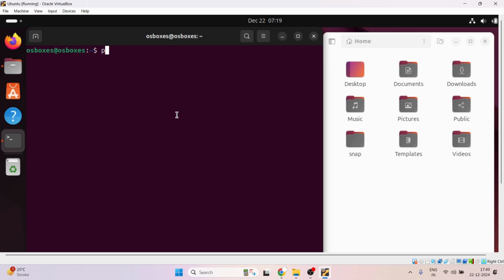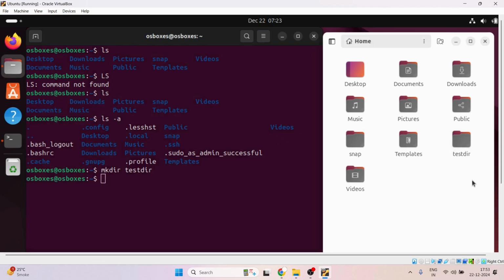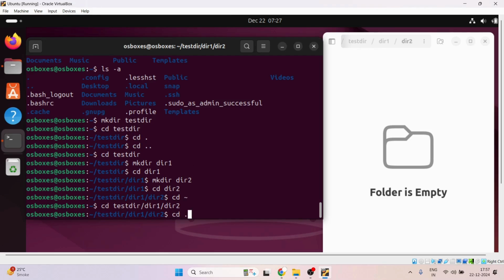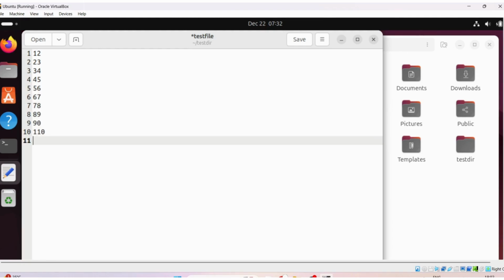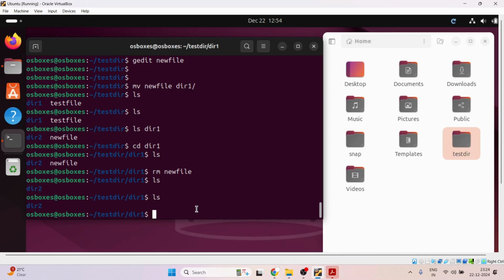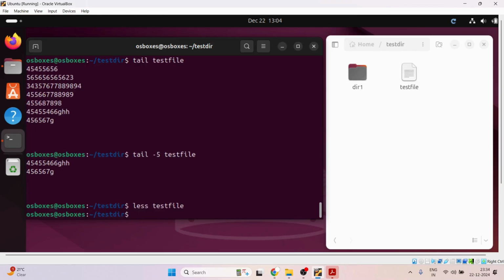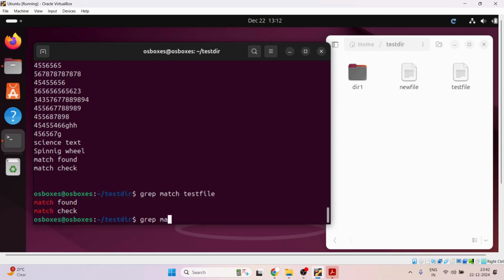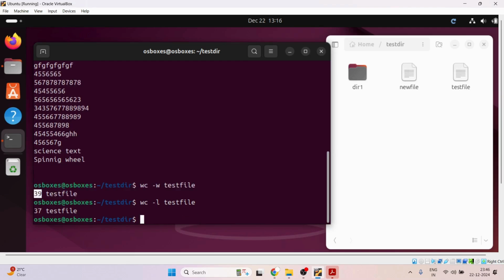Linux Tutorial for Beginners - Part 1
In this video we will see:
Listing files and directories
Making Directories
Changing to a different Directory
Pathnames
Copying Files
Moving Files
Removing Files and directories
Searching the content of a file
Displaying the contents of a file on the screen

Linux tutorial for beginners
Linux OS
Start learning Linux